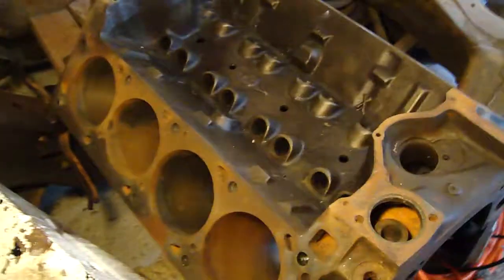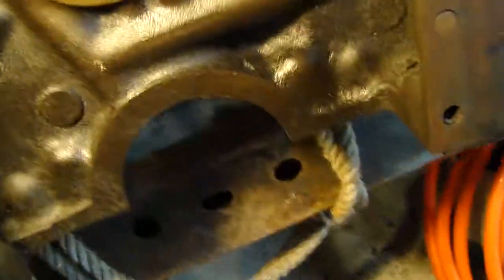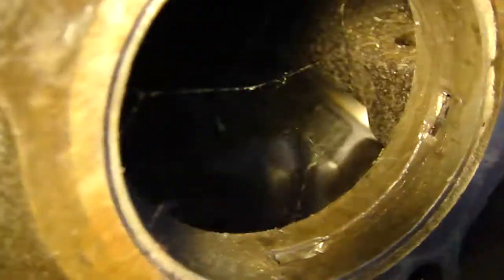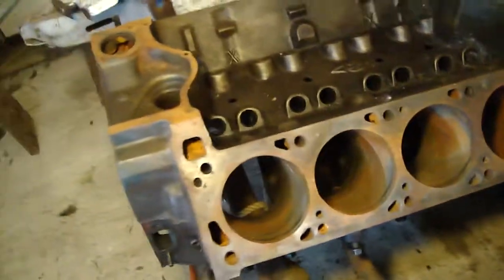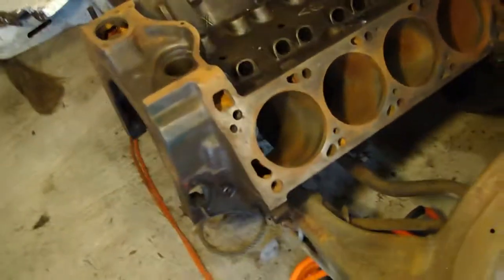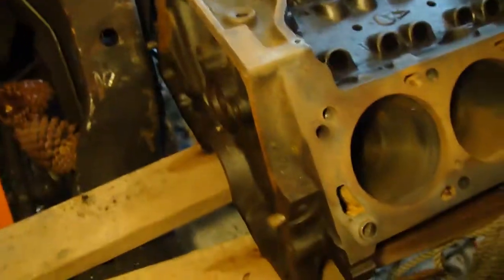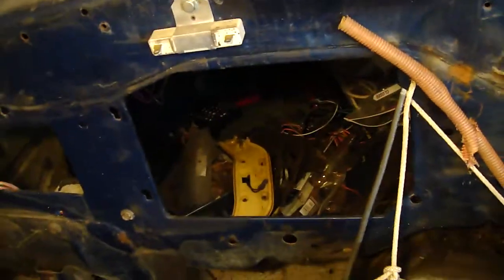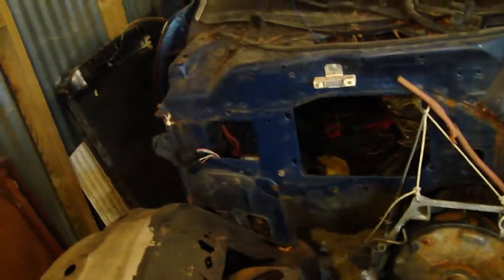Ford/Mercury 400CID Engine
1977 Mercury Cougar's engine and some more car stuff.